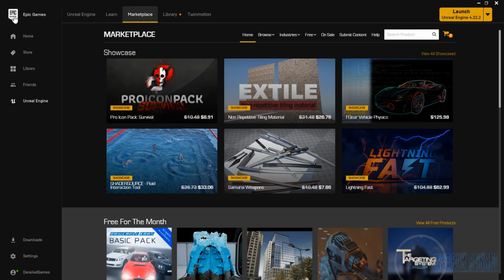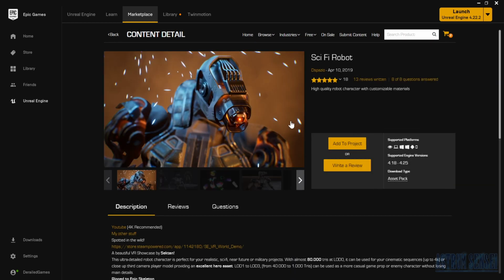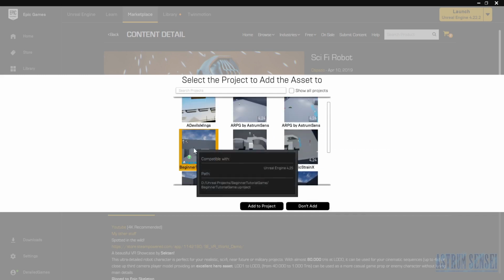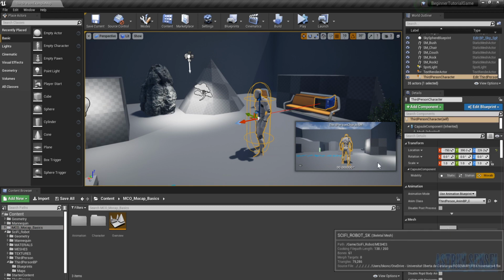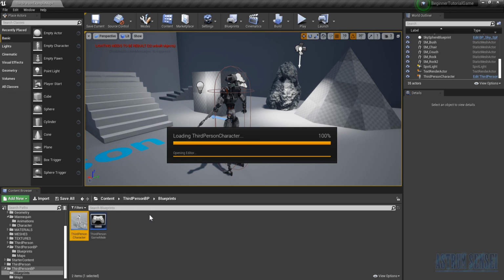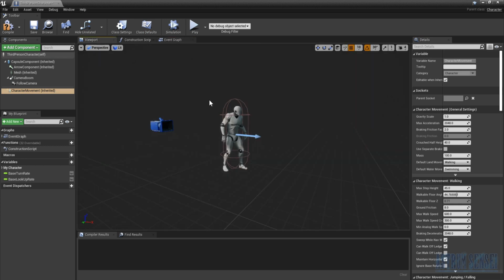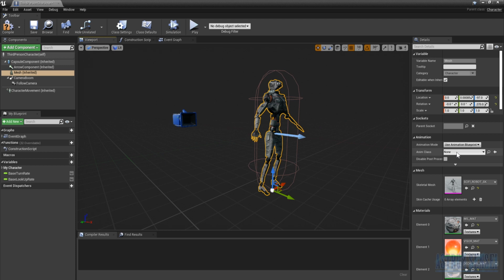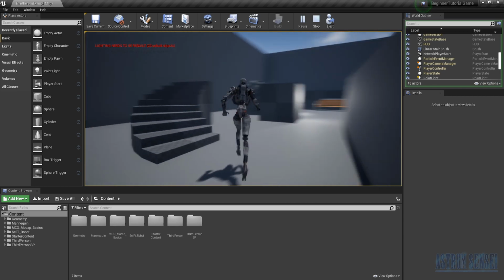Importing FREE Custom Characters From Marketplace - Unreal Engine 4 for Complete Beginners 2020